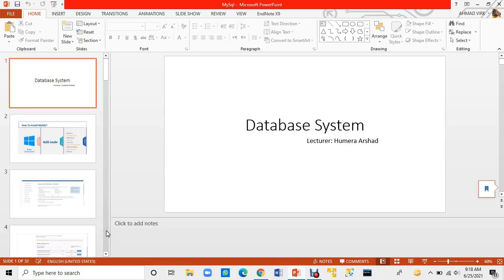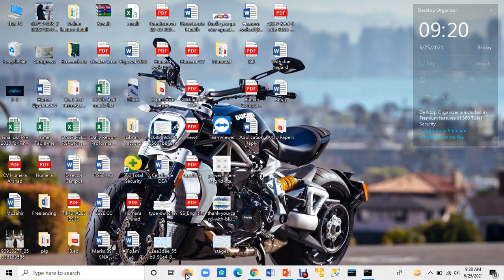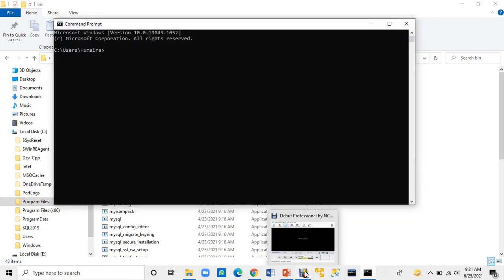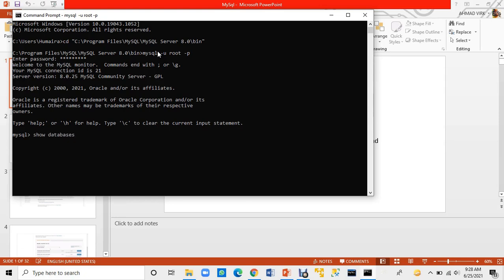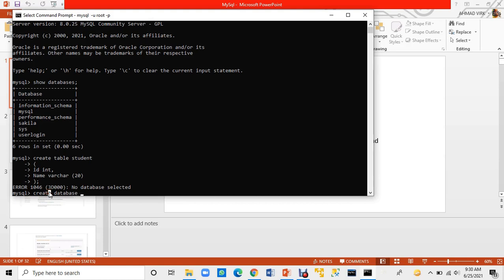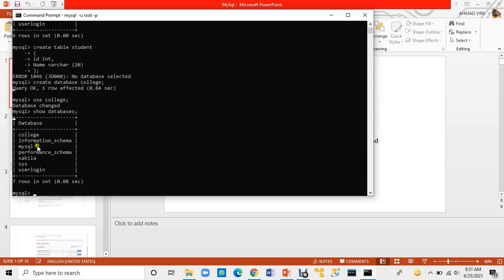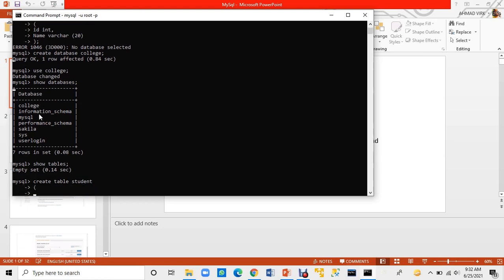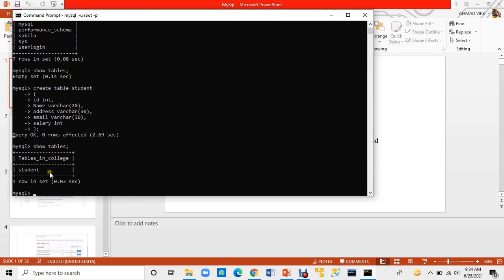Database System: Connectivity by using command prompt interface (Urdu/Hindi)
Database system
Knowledge Hub
Humera Arshad